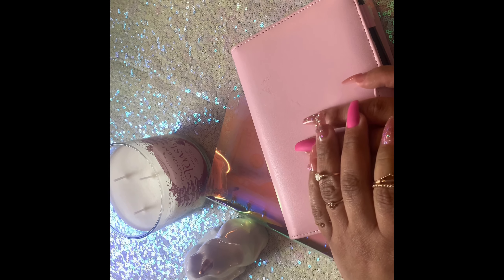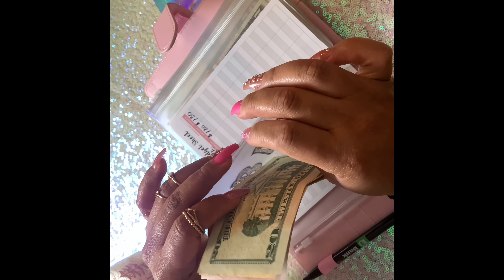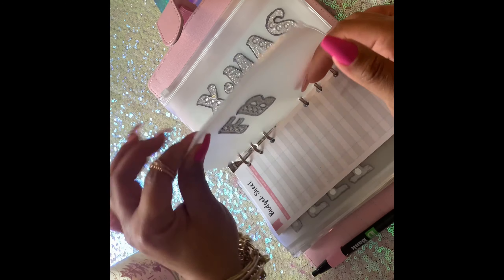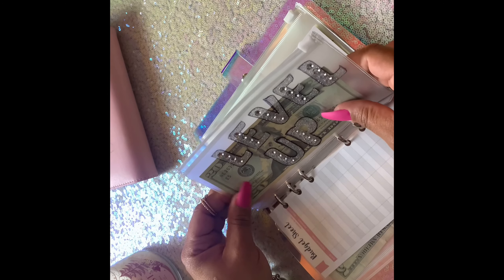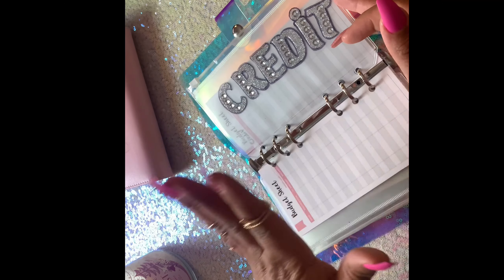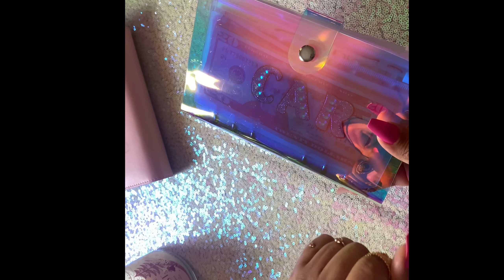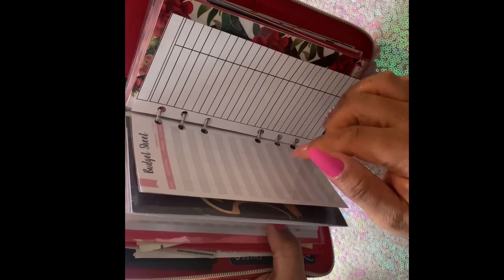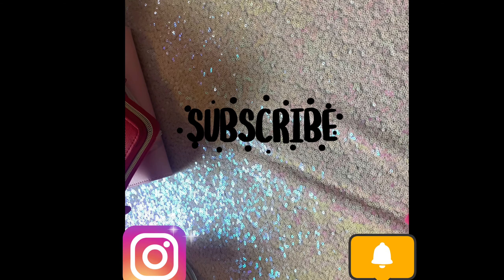Cash Envelope System | December 2020 | Sinking Funds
Hey Luvs 💕

    Welcome to SimplyGBudgets, in this video I will go through my cash envelope binders to give you guys a look at my stinking Funds. I’ve been using the cash envelope system for about a month now, so my channel is definitely beginner friendly! I hope you guys enjoy 😉  PLEASE  bare with the quality of my videos until I get my Tech envelope Popping lol 🤑 trust me I want to give you guys the best content as possible, so I appreciate your patience!!!

🤑 YOU DON’T WANT TO MISS THIS GLOW UP 🤑